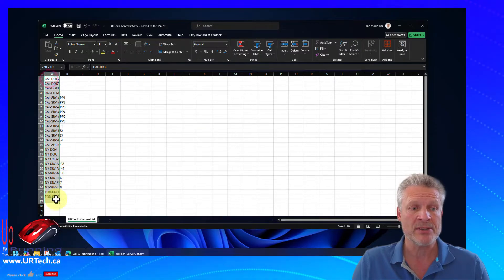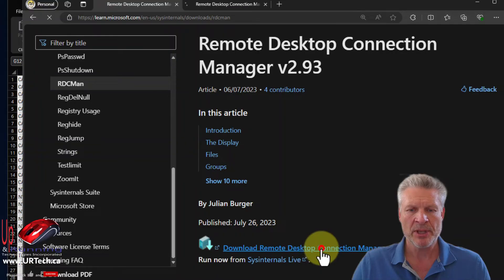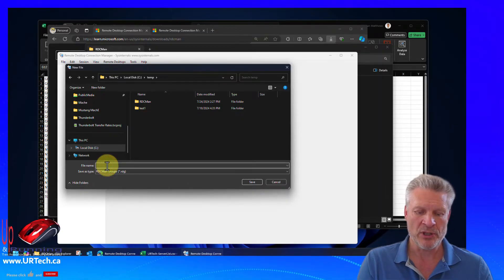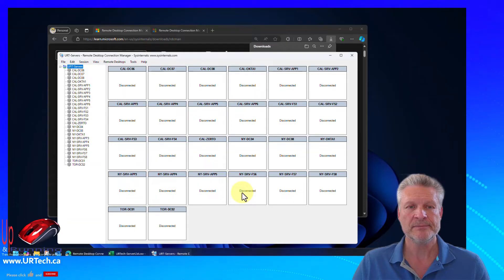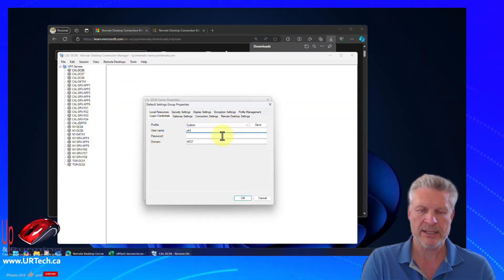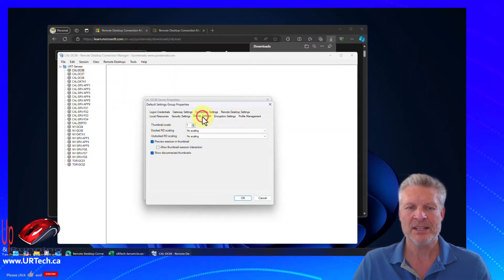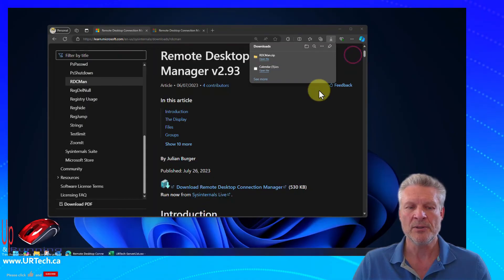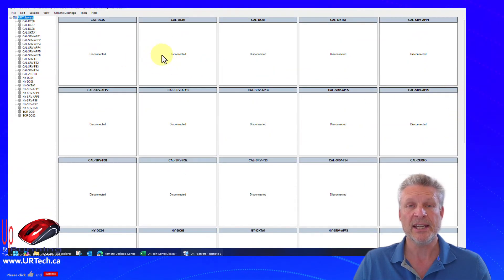EASY! Remote Desktop Connection Manager Tutorial Tips & Tricks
In this Remote Desktop Connection Manager tutorial, we’ll cover everything you need to know to seamlessly import your servers and desktops, ensuring you can manage more than one remote connections at a time, with ease and efficiency. Microsoft Sysinternals provides free powerful tools for Windows users, and integrating these tools with Remote Desktop Manager can greatly enhance your productivity.

What You'll Learn:

Introduction to Sysinternals and Remote Desktop Manager: A brief overview of Sysinternals tools and how they can be used alongside Remote Desktop Manager for improved server management.

Downloading and Installing Sysinternals Tools: Step-by-step instructions on where to find and how to install the necessary Sysinternals tools.

Configuring Remote Desktop Manager: Detailed guidance on setting up Remote Desktop Manager to accept server imports from Sysinternals.

Importing Servers: A comprehensive walkthrough of the import process, ensuring that you understand each step and can follow along easily.

Best Practices and Tips: Useful tips and best practices for managing your servers and remote connections efficiently.

By the end of this video, you will have the knowledge and skills to import servers into Remote Desktop Manager using Sysinternals, streamlining your workflow and boosting your productivity.

0:00 Intro
0:15 Download & Install RDP Connection Manager Microsoft SysInternals
1:04 How To Create Groups in RDP Connection Manager
1:20 How To Import Computers into RDP Manager
1:53 How To Set Logon Credentials For a Group of Computers
2:20 How To Set Scaling on RDP Connection Manager
2:35 Set  Remote Desktop Connection ManagerThumbnail Size
2:59 Save Your Settings
3:25 Remote Desktop Connection Manager Demonstration
3:39 Outro